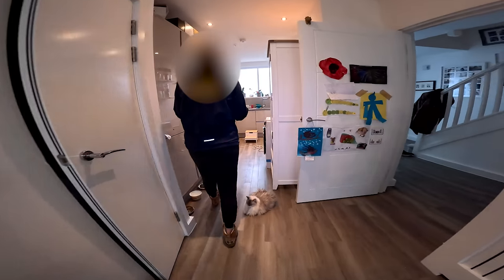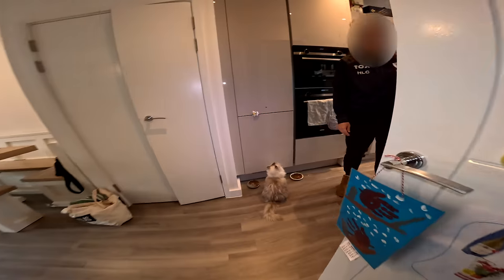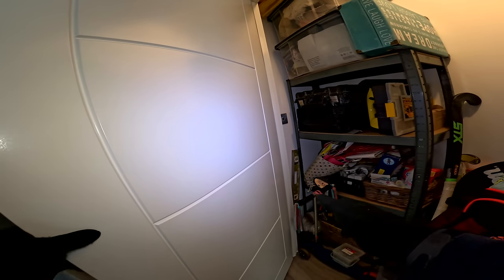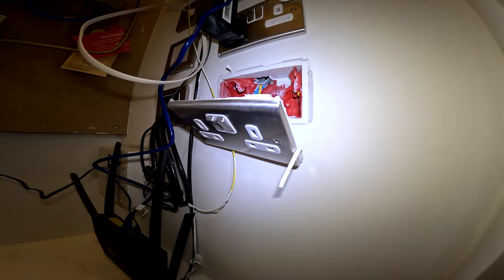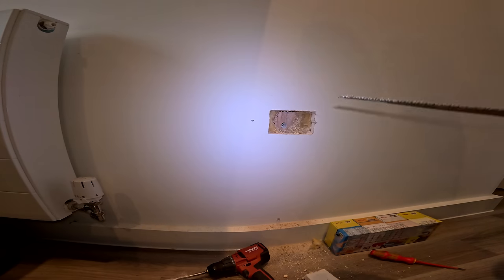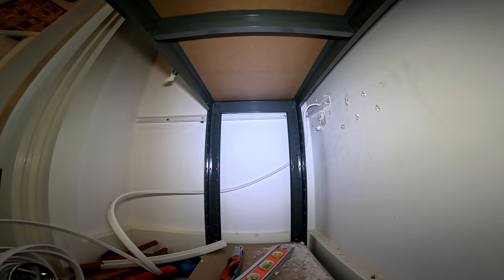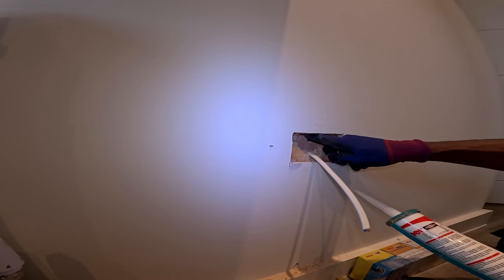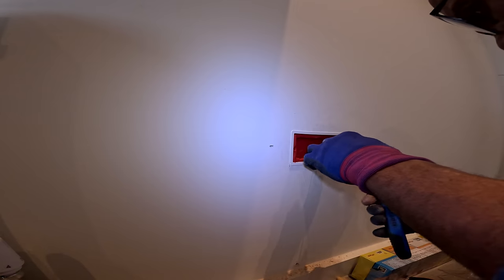New Build Without Enough Sockets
In this episode I install a new double socket point in a kitchen for a customer who needs an additional power point for her kitchen.

Timestamps:
00:00 customer briefing
03:25 installation
09.29 completed jobs
09:56 how I could have done the job